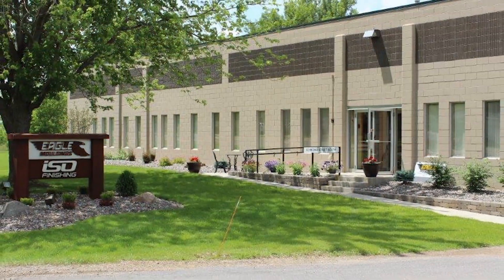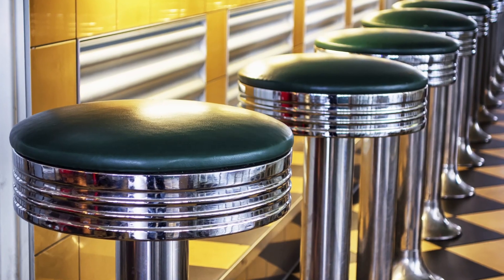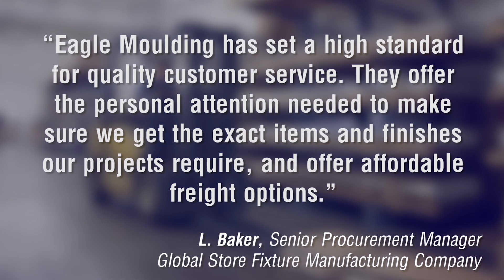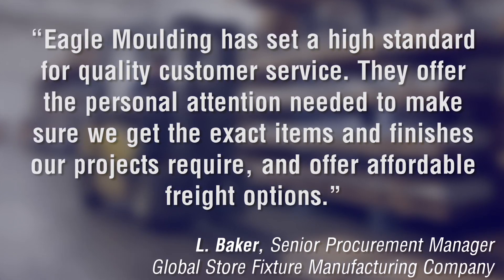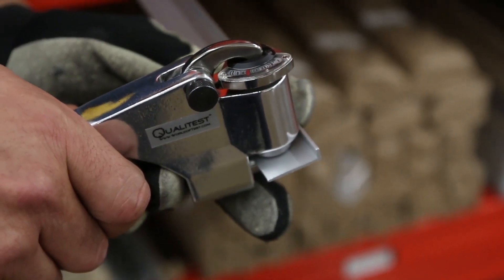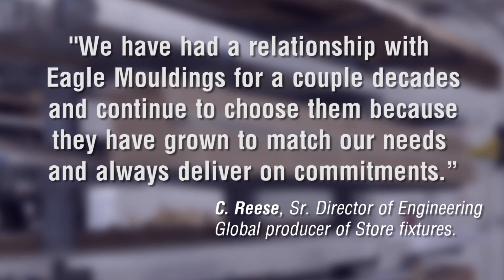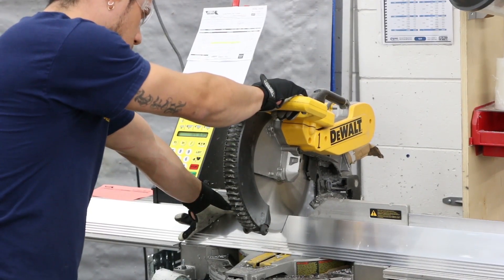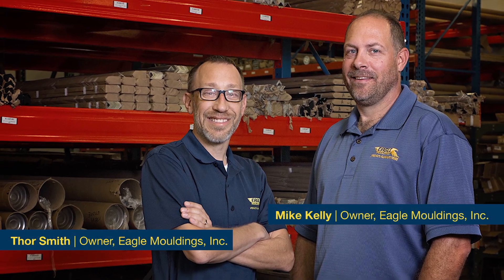Eagle Mouldings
Eagle Mouldings is your single source for hundreds of in-stock custom and hard-to-find aluminum trims and extrusions as well as standard aluminum shapes.